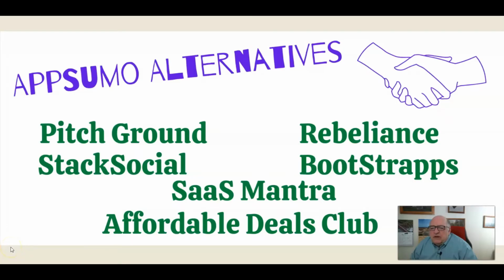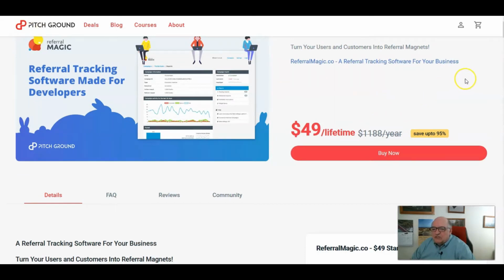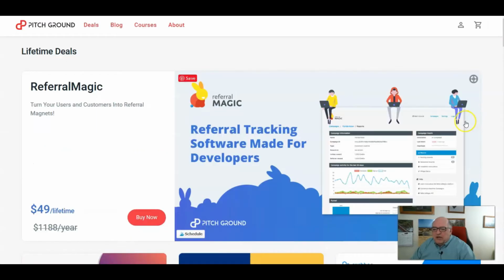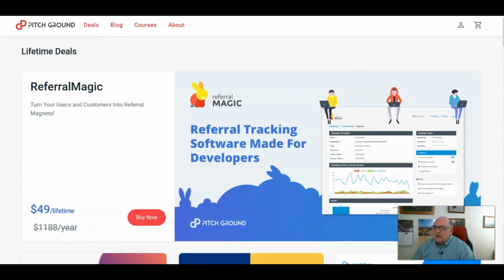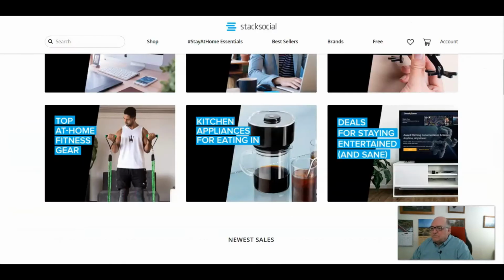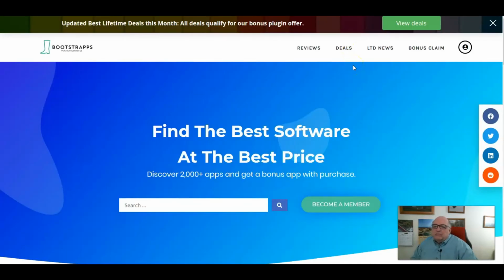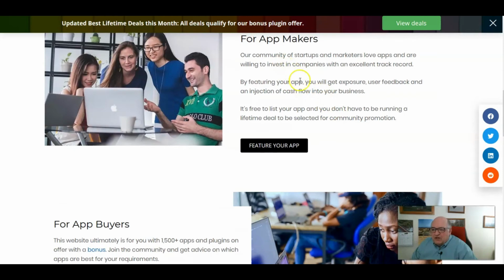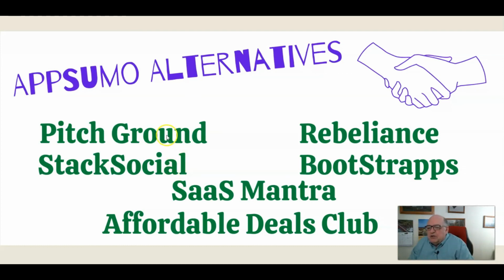AppSumo Alternatives For 2021 - 6 Other Choices You Can Use In 2021 and Beyond [Save Money]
This video is about AppSumo Alternatives for 2021. MAKE MONEY NOW 💲💲💲 Don't Delay-- Click Today!

I found that there are 6 other choices that are worthy of competition to AppSumo. All have strengths and all have weaknesses as well. Take a look to see which ones I favor as top competition to AppSumo.

If you would like to finally make money online, then follow the step by step Simple Traffic Blueprint that I am building my business with.